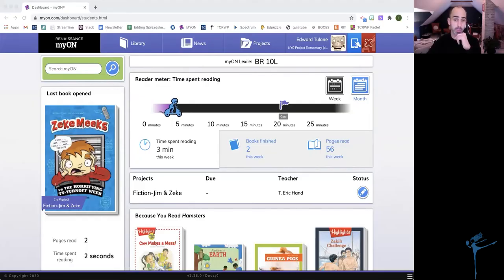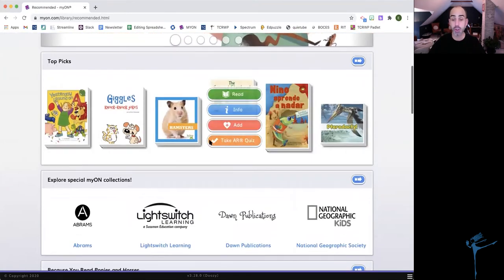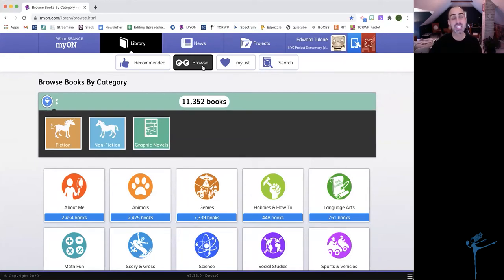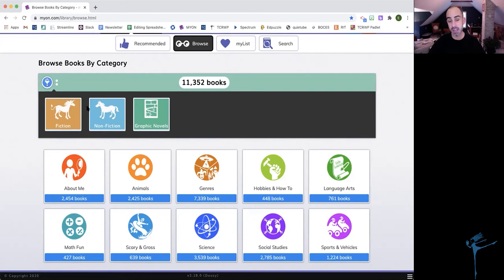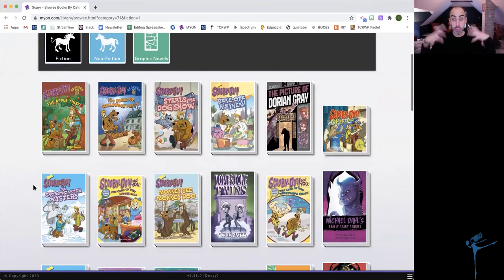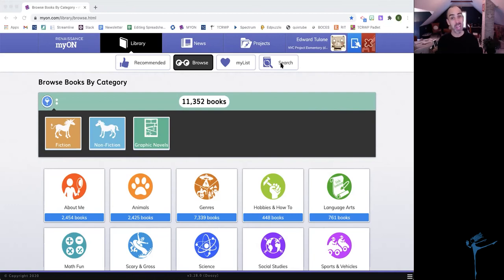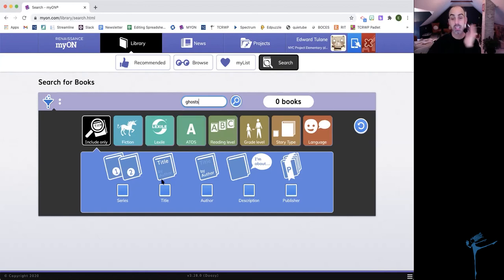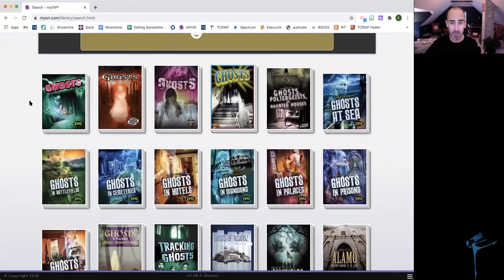myON Tip #2: Finding Books to Read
Eric shows step-by-step how to find books to read on myON using the recommended, browse, and search tabs.

The Teachers College Reading and Writing Project is a research think tank and staff development organization housed at Teachers College, Columbia University. Led by Lucy Calkins, the TCRWP has been a leading force in literacy for over 30 years. By developing curriculum and performance assessments, and by working shoulder-to-shoulder with students, teachers, principals, and superintendents, the TCRWP has helped hundreds of thousands of schools to provide more rigorous and joyful reading and writing instruction. The Project works closely with schools in 23 countries, in all parts of the US, and especially in New York City.